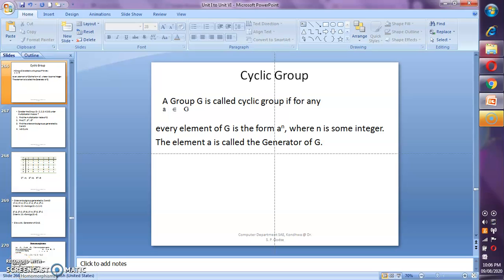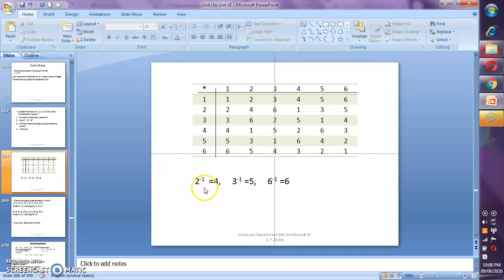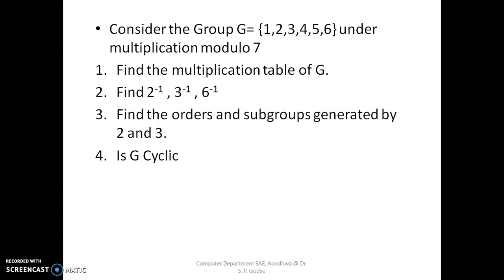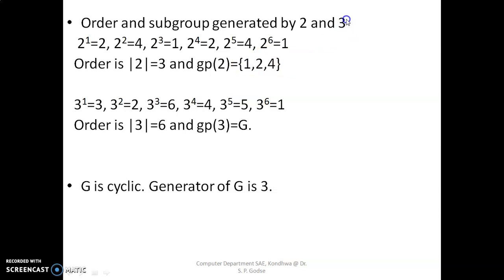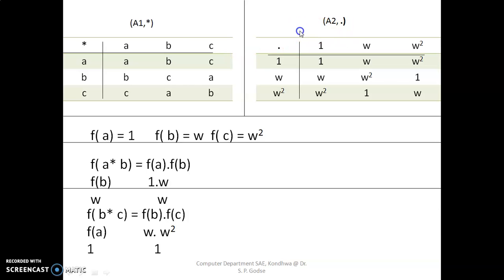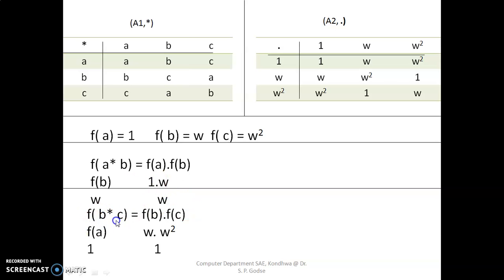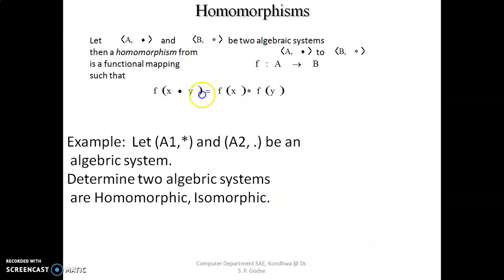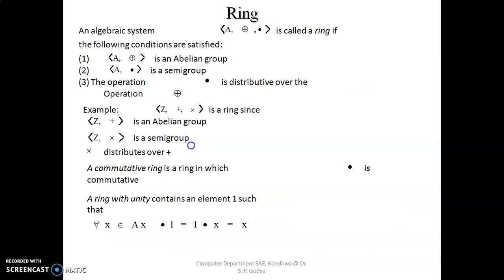Discrete Mathematics-Groups & Rings-4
Discrete Mathematics Concepts Explain with the help of PPT. It will be helpful for all students and beginners interested to learn Discrete mathematics.These are short recorded videos with the help of screeno cast o matic software. can be expand with more examples.